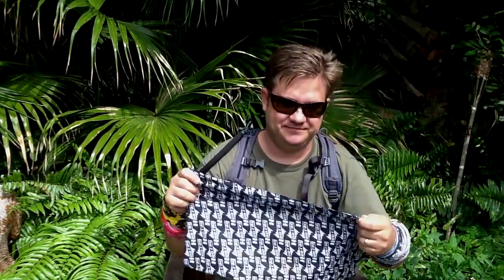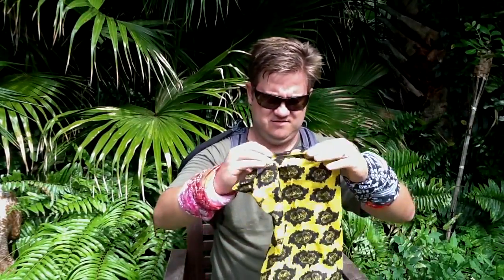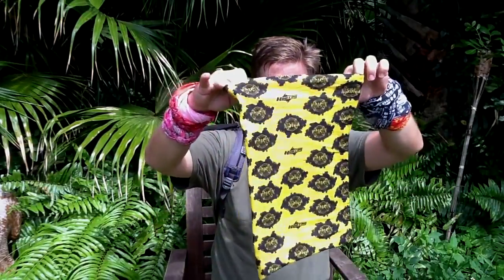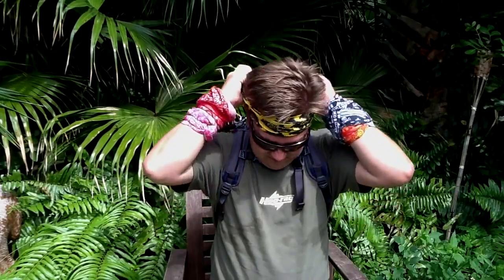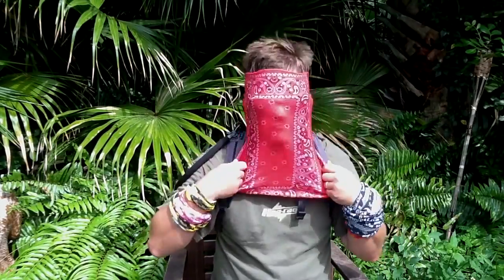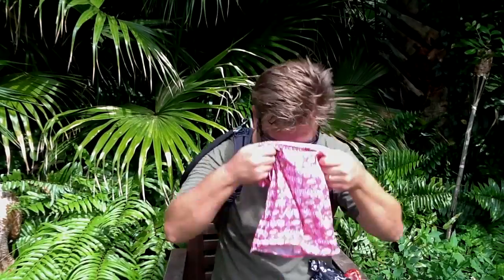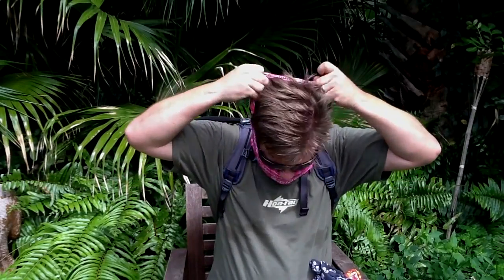The Shapeshifter Bandana - 1 Bandana, 10 ways to wear it!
www,karambit,com

The tubular shape of these bandanas by Hoo Rag provide for an extremely versatile accessory that transforms into multiple configurations including:

Beanie
Headband
Face mask
Neck gaiter/Neck guard
Pirate rag
Balaclava
and more!